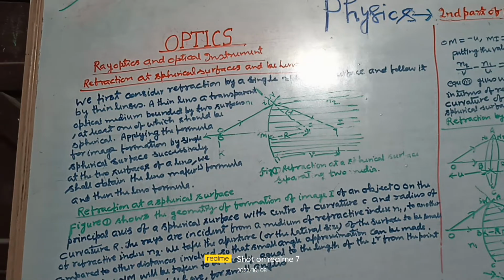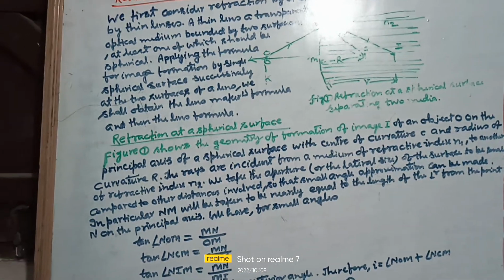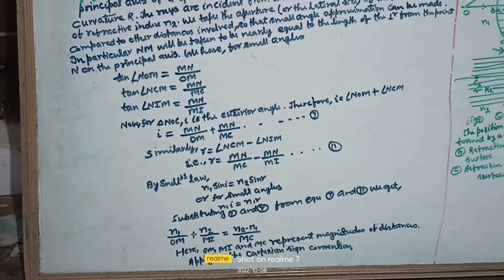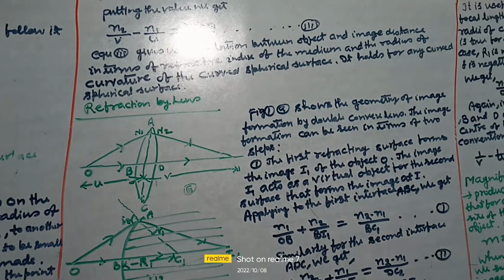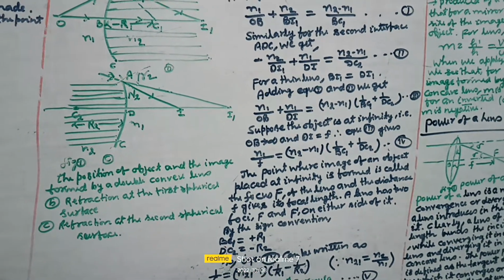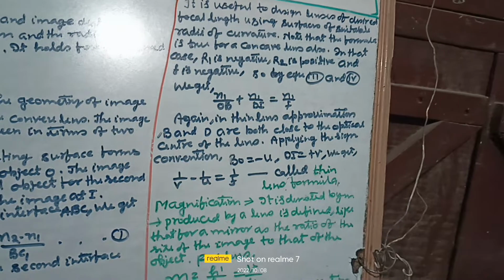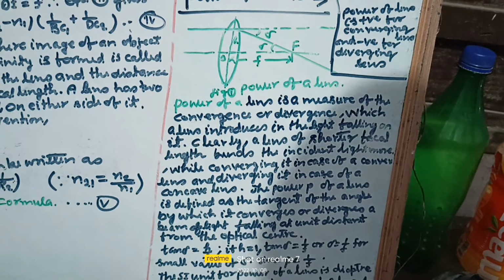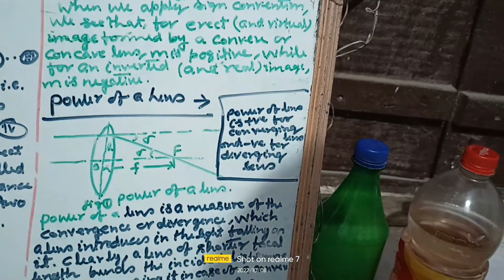7 November 2022